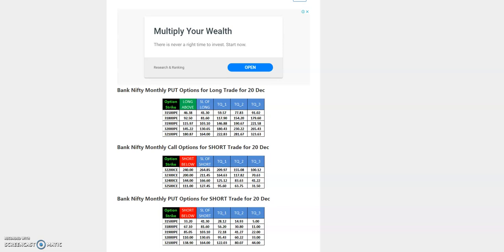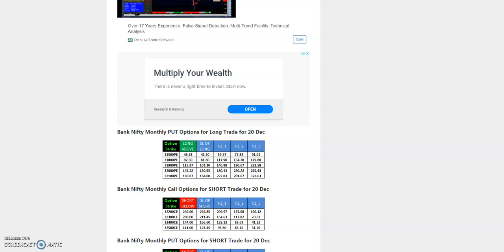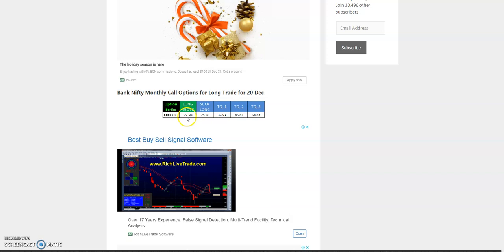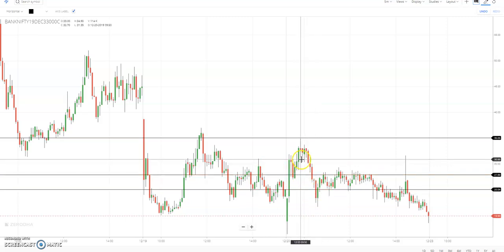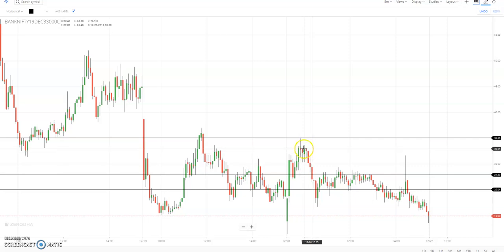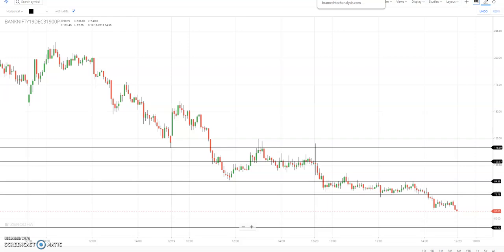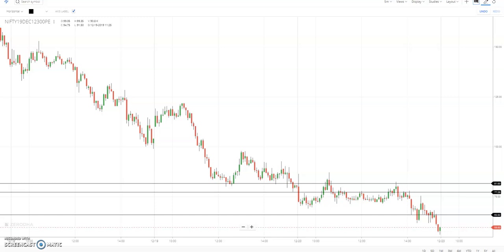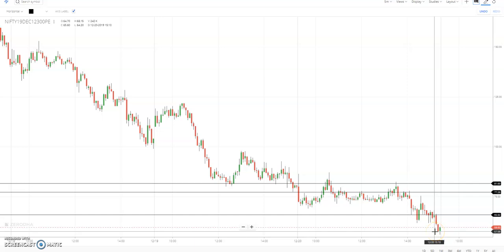Nifty and Bank Nifty Option Trading Strategies for Profitable Trading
In This Video we will be discussing  "Nifty and Bank Nifty Option Trading Strategies for Profitable Trading"